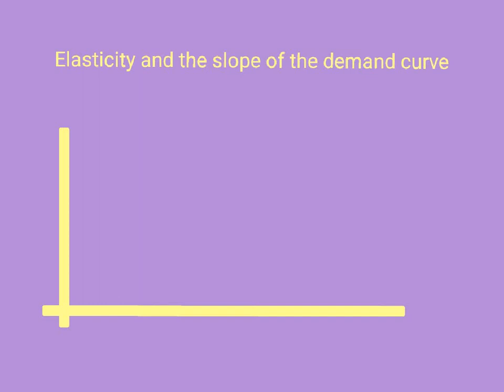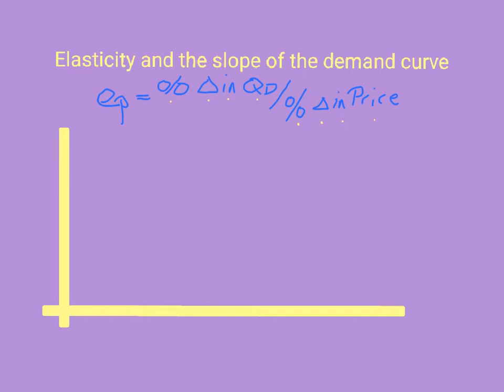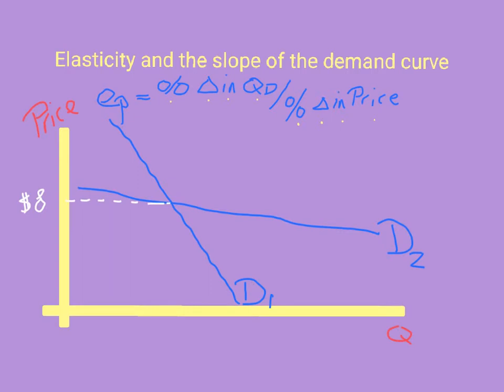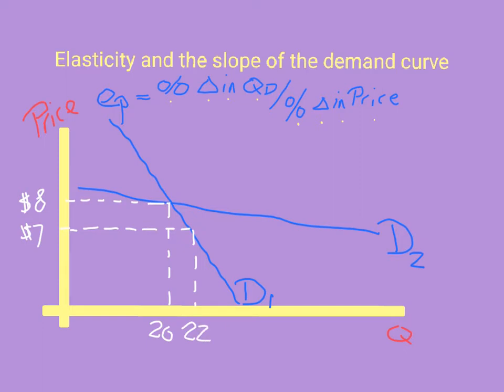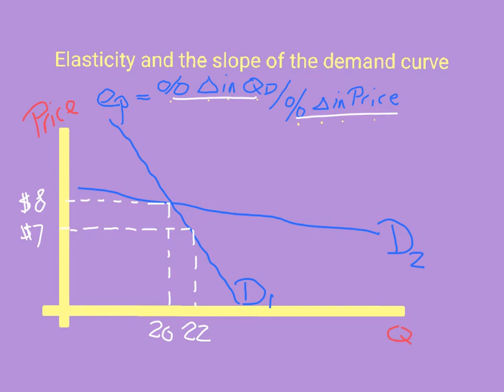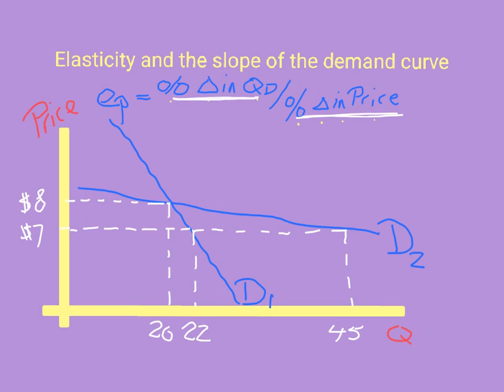elasticity and the slope of the demand curve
by John Bouman -elasticity and the slope of the demand curve